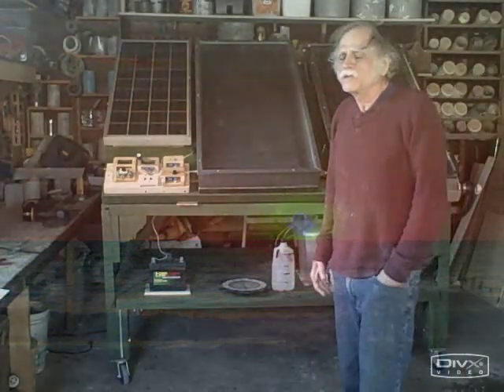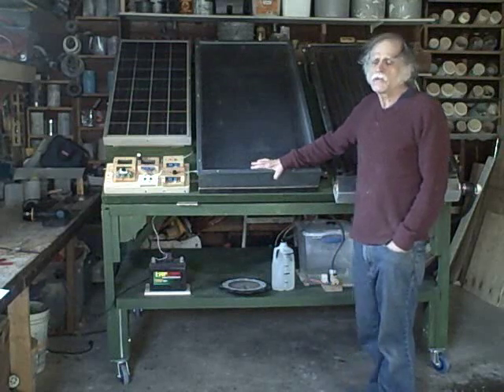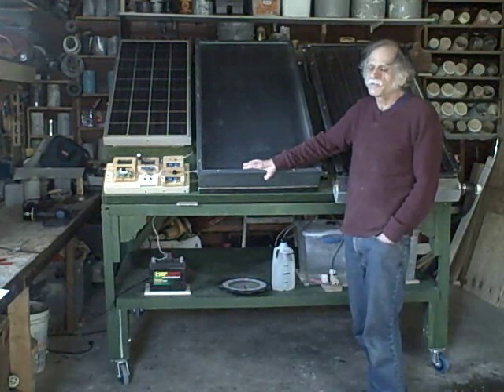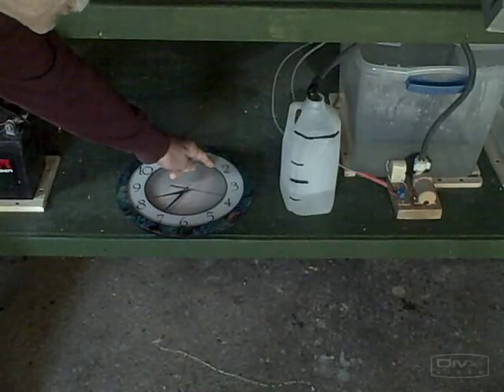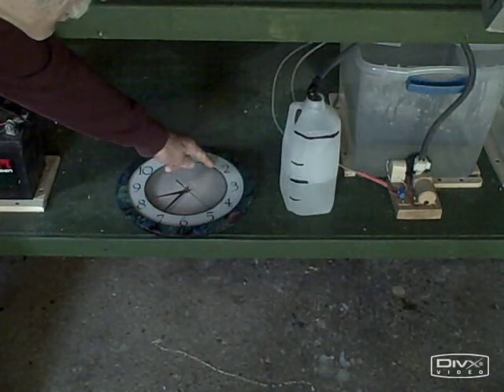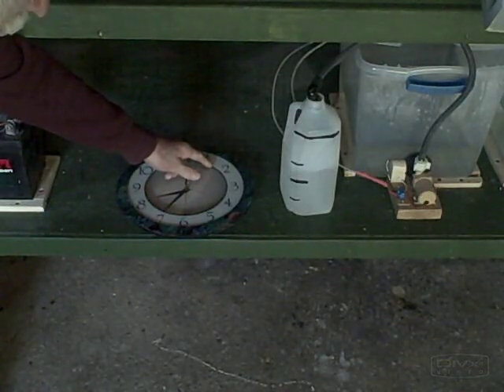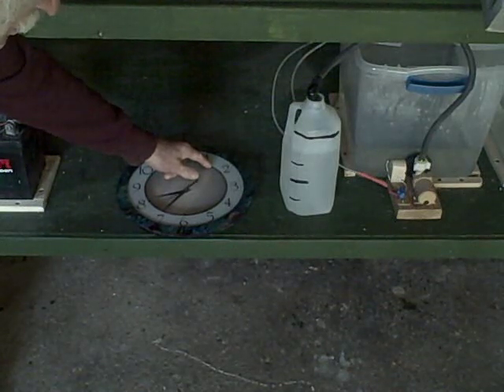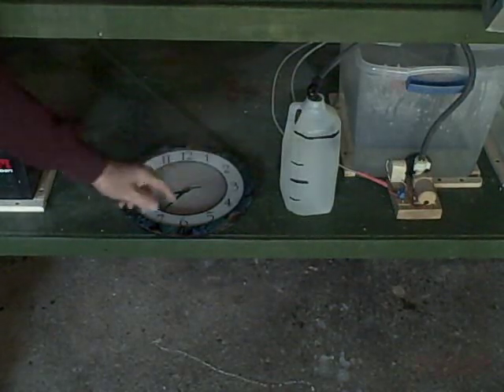collector testing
The SRCC rates solar collectors on durability, safety and performance under a variety of climatic conditions. We will mainly be concerned with measuring and comparing the efficiencies of two collectors. Efficiency, as you know is the fraction of heat collected divided by radiant energy available expressed as a percentage. Although we will not be using the sophisticated measuring tools available to the SRCC we should be able to evaluate and compare the performance of a Serpentine Collector with a Trickle Down Collector.